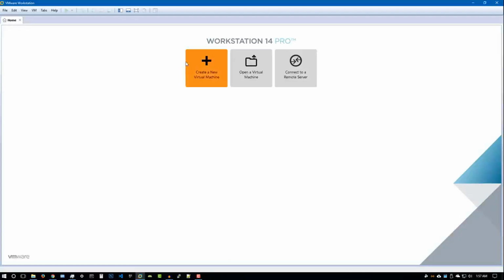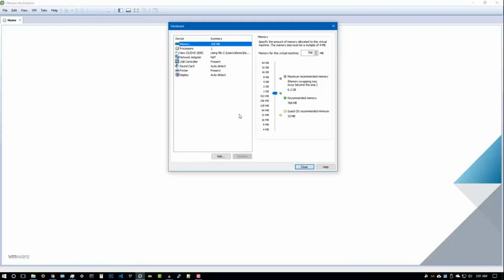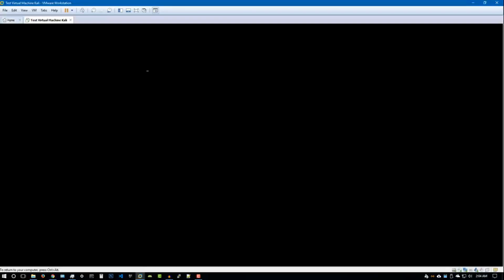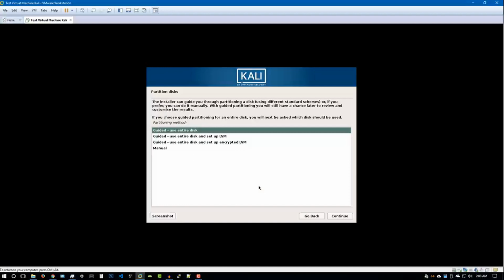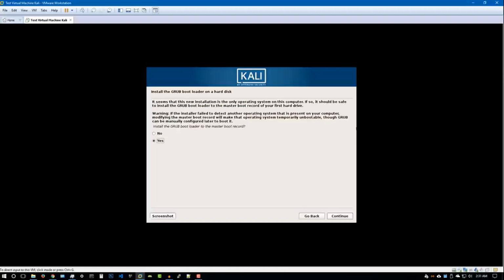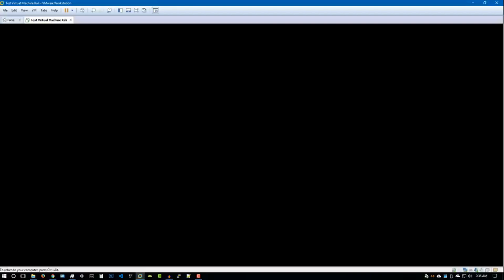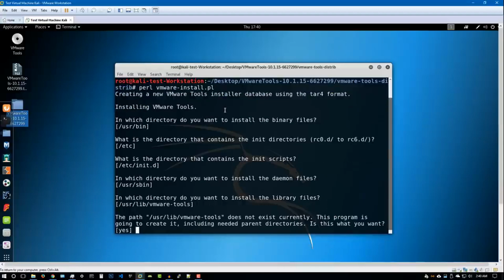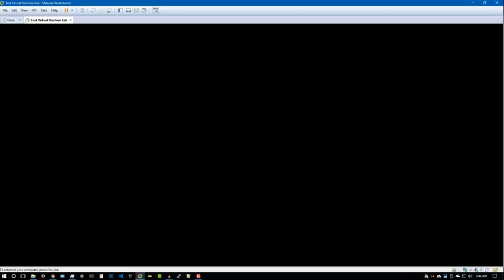Master Cybersecurity And Ethical Hacking For Lucrative Freelancing Opportunities ;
On this channel, I show you how I did it, so you can use my story to create your success.
I will cover the best freelance tips and how you keep yourself safe from hackers.